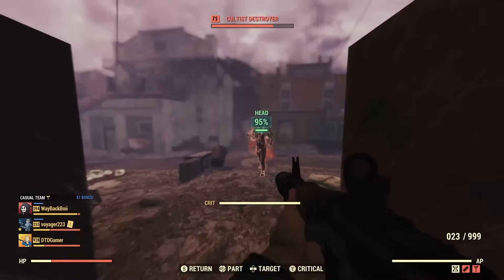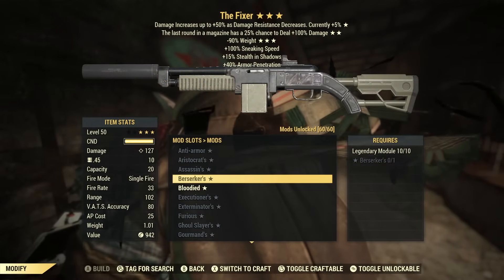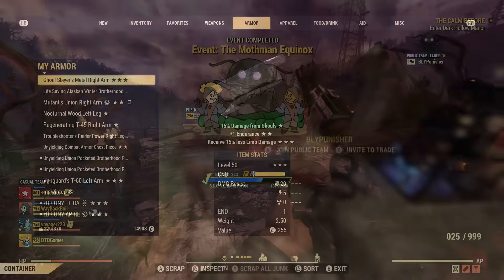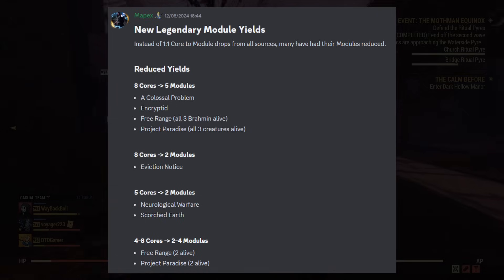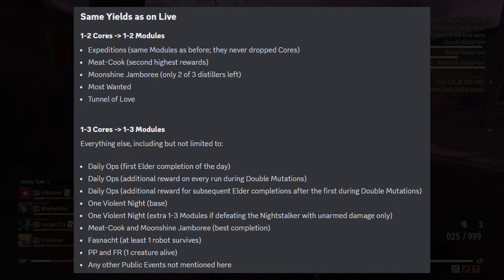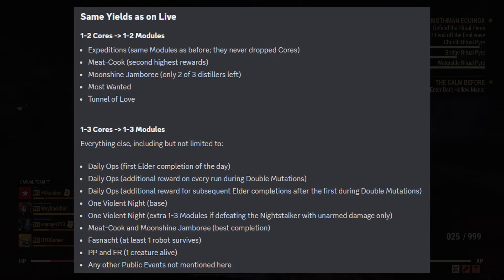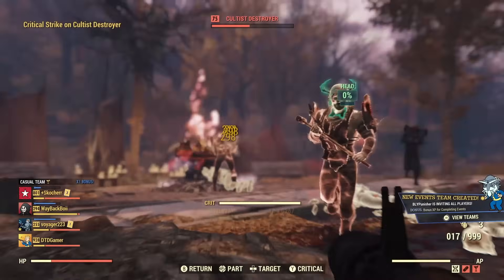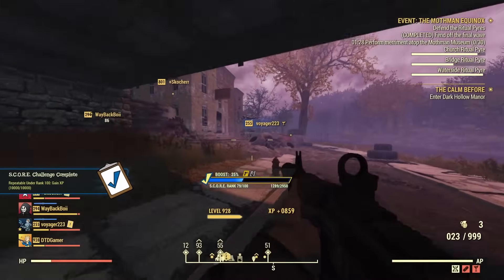HUGE Changes to Legendary Modules Coming! | Fallout 76 Latest News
HUGE Changes to How we Earn Legendary Modules! | Fallout 76 Latest News
Thanks to the latest Fallout 76 Datamines by Mapex in the Fallout 76 Datamining Community we now have an insight in to more changes coming to Fallout 76 Legendary Module grinding and how we can get Fallout 76 Legendary Modules.